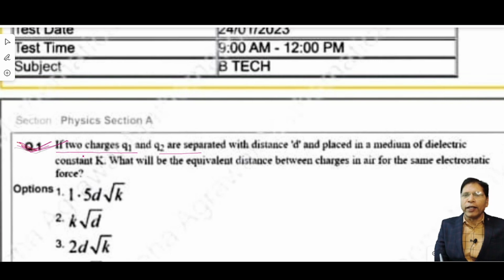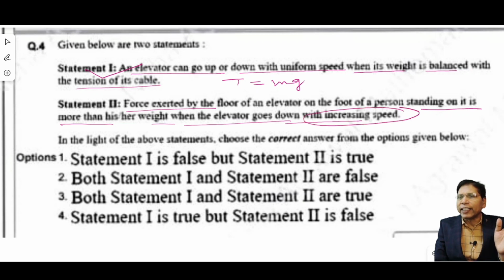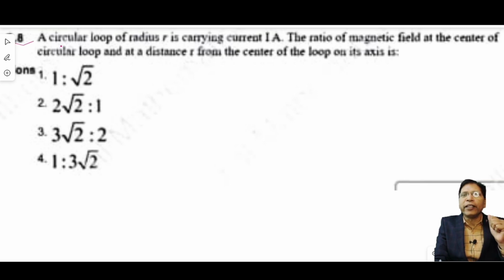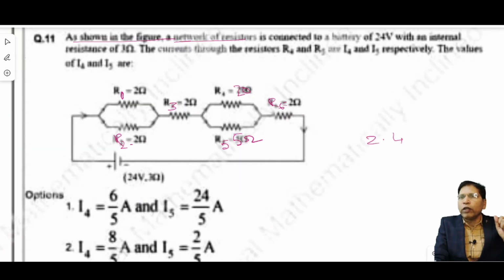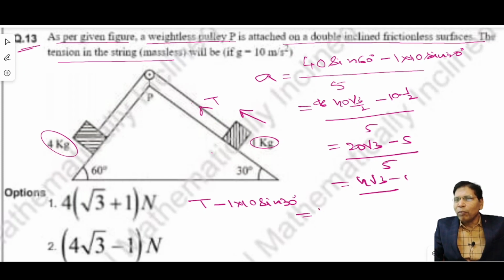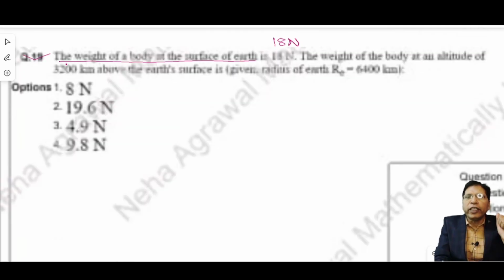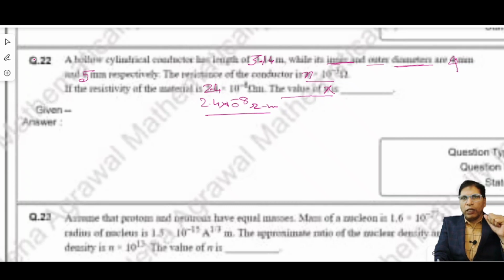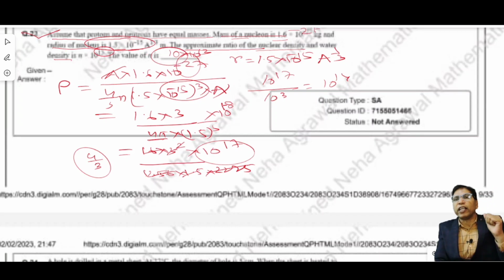JEE MAIN 2023 |24th JAN |1st HALF| PHYSICS| SOLUTION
NEET physics